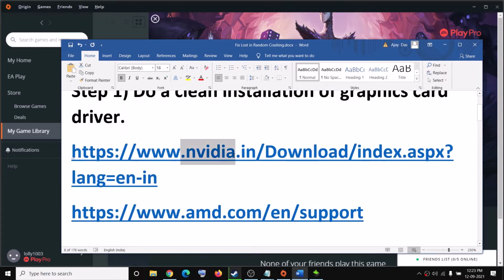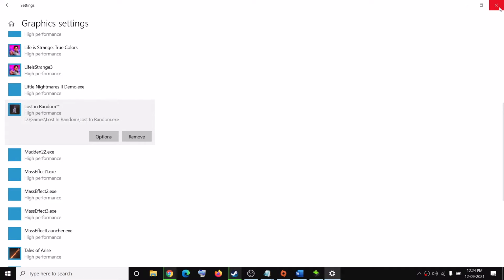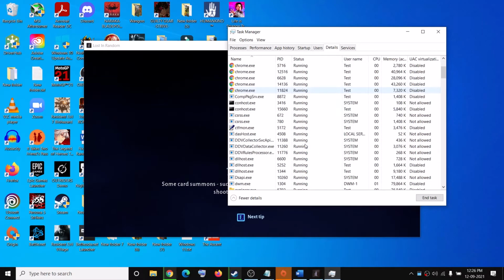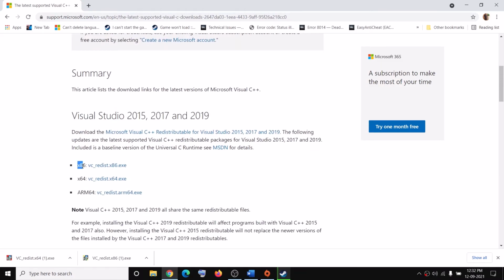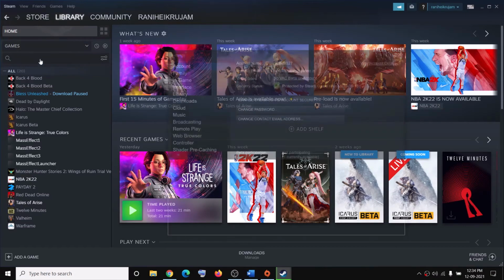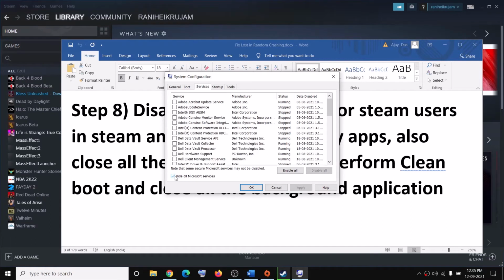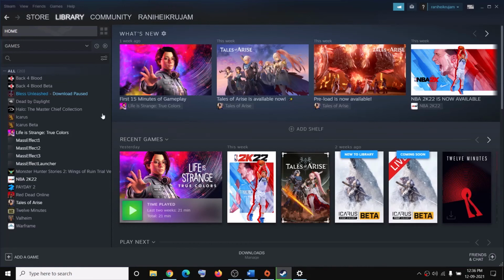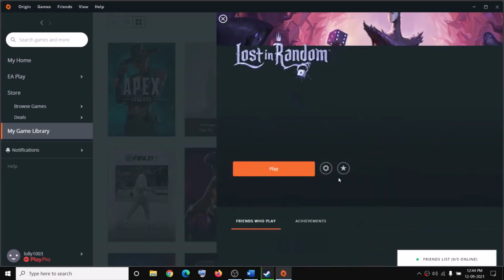Fix Lost in Random Crashing, Freezing, Black Screen Issue On PC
Steps to Fix Lost in Random Crash to Desktop, freeze, Loading and Launching Issue, Fix Lost in Random Crash on Startup
Step 2) Laptop users with dual graphics card: Run Lost in Random on dedicated graphics card.
Step 3) Run Lost in Random as an administrator. Also try launching the game from installation folder
Step 4) Disconnect all the external devices which you are not using from your PC
Step 5) Change Process Priority to Realtime for Lost in Random. Press Alt + Tab and open task manager
Step 6) Allow game exe file to the antivirus program or Windows Security
Step 8) Disable overlay in Origin or steam users in steam and close all the overlay apps, also close all the overclocking apps, perform Clean boot and close all the background application
Step 10) Repair the game in Origin or Steam
Step 11) Turn off V sync and lower down the game resolution